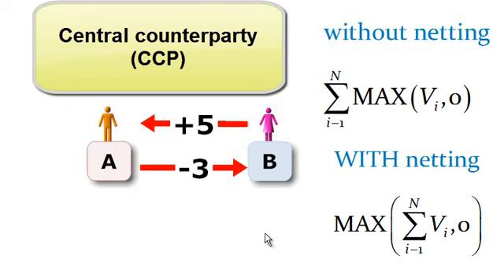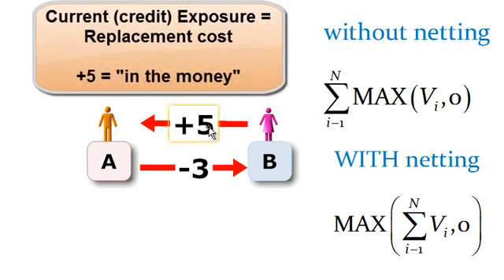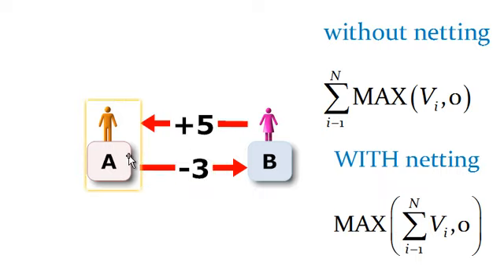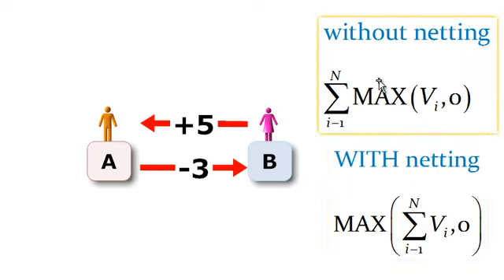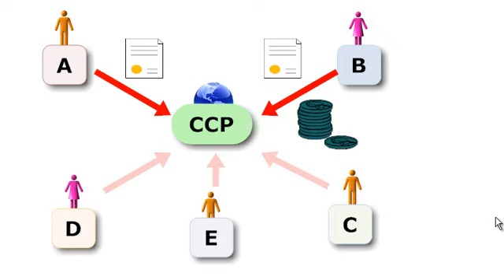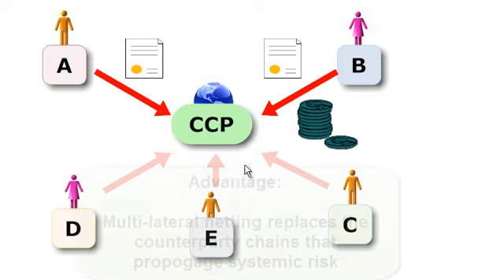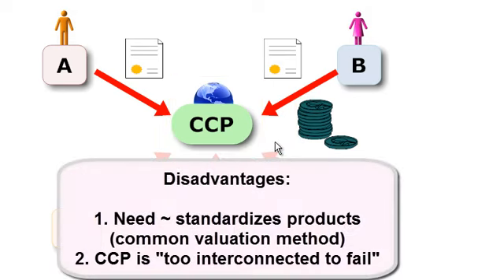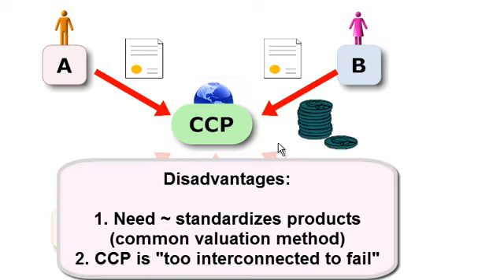FRM: Central counterparty (CCP)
The key advantage of a central counterparty (CCP) is multi-lateral netting. The two key disadvantages of a CCP are (i) some degree of product standardization is required (because collateralization—daily variation margin—requires a common valuation methodology) and (ii) systemic risk is not eliminated because the CCP itself is not the entity that is "too interconnected to fail."